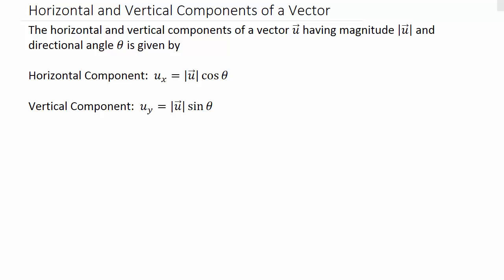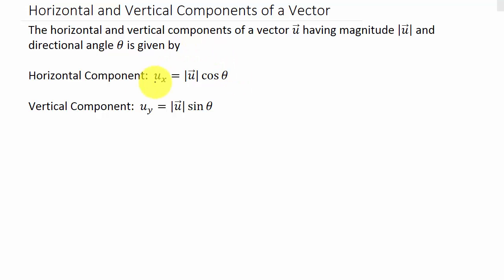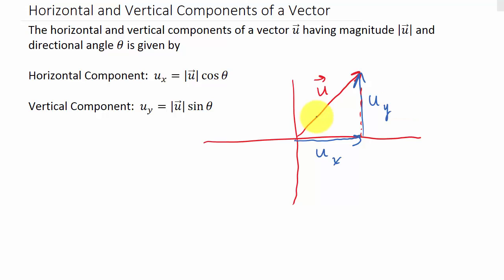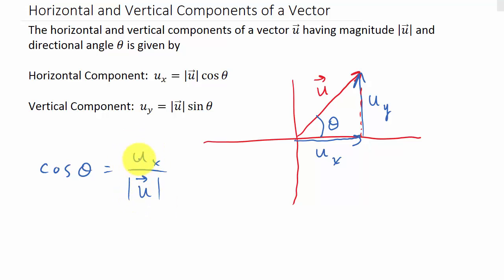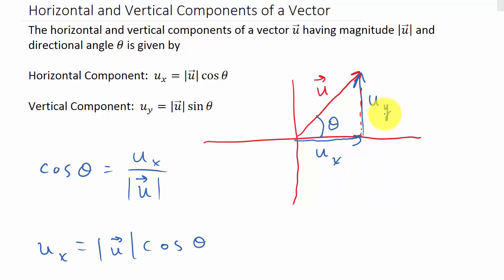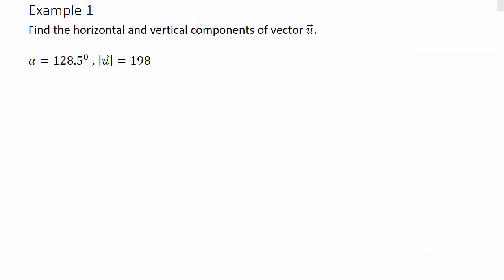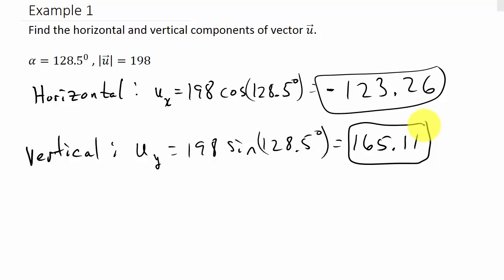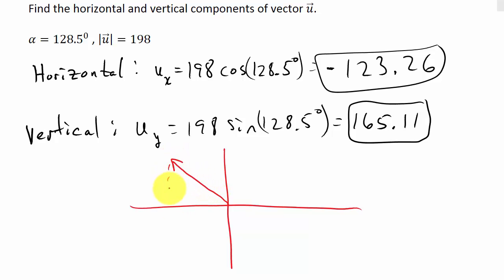Horizontal and Vertical Component of a Vector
This video shows how to find the horizontal and vertical component of a vector.